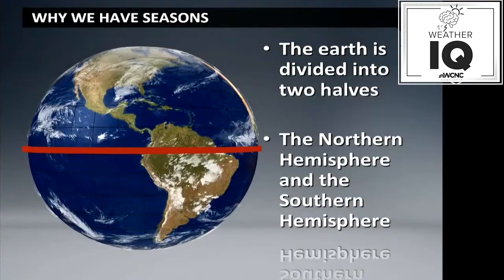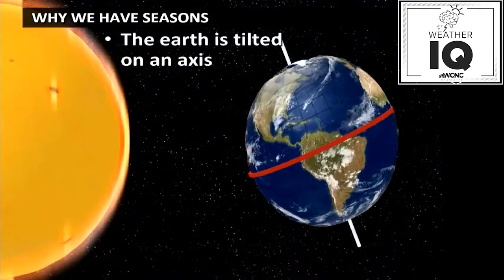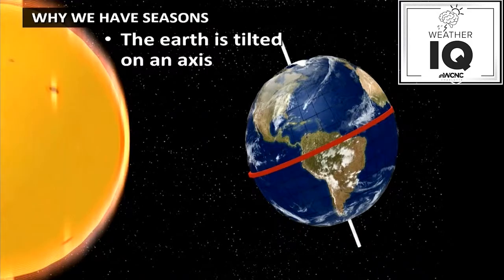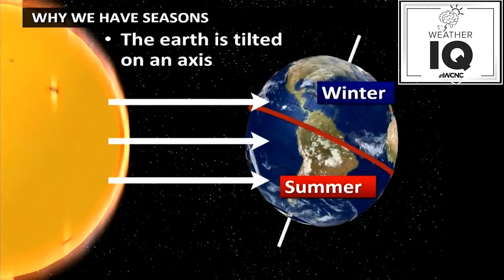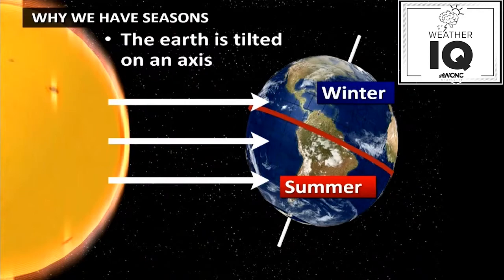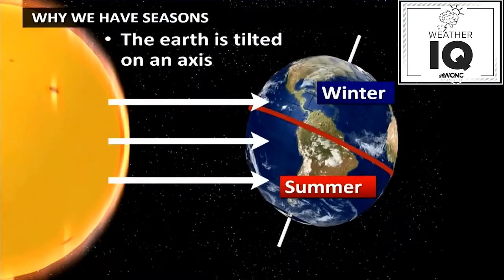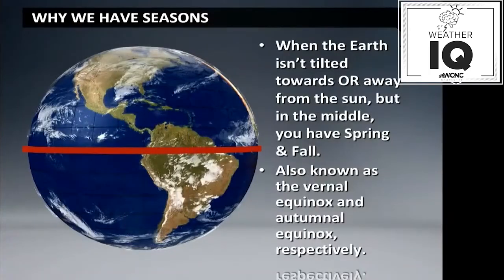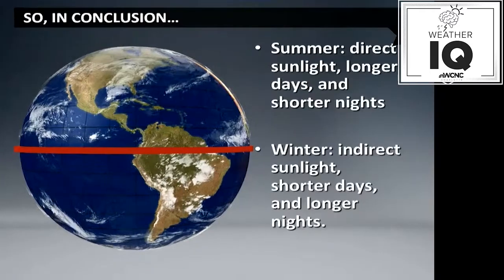Weather IQ: Seasons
As the earth spins on its axis, producing night and day, it also moves about the sun in an elliptical (elongated circle) orbit that requires about 365 1/4 days to complete. The earth's spin axis is tilted with respect to its orbital plane. This is what causes the seasons. When the earth's axis points towards the sun, it is summer for that hemisphere. When the earth's axis points away, winter can be expected. Since the tilt of the axis is 23 1/2 degrees, the North Pole never points directly at the Sun, but on the summer solstice it points as close as it can, and on the winter solstice as far as it can. Midway between these two times, in spring and autumn, the spin axis of the earth points 90 degrees away from the sun. This means that on this date, day and night have about the same length: 12 hours each, more or less.

Why should this tilt of the Earth's axis matter to our weather? To understand this, take a piece of paper and a flashlight. Shine the light from the flashlight straight onto the paper, so you see an illuminated circle. All the light from the flashlight is in that circle. Now slowly tilt the paper, so the circle elongates into an ellipse. All the light is still in that ellipse, but the ellipse is spread out over more paper. The density of light drops. In other words, the amount of light per square centimeter drops (the number of square centimeters increases, while the total amount of light stays the same).

The same is true on the earth. When the sun is overhead, the light is falling straight on you, and so more light (and more heat) hit each square centimeter of the ground. When the sun is lower in the sky, the light gets more spread out over the surface of the earth, and less heat (per square centimeter) can be absorbed. Since the earth's axis is tilted, the sun is higher when you are on the part of the earth where the axis points more towards the sun, and lower on the part of the Earth where the axis points away from the sun.

For the Northern Hemisphere, the axis points most toward the sun in June (specifically around June 21), and away from the sun around December 21. This corresponds to the Winter and Summer Solstice (solstice is Latin for "the sun stands"). For the Southern Hemisphere, this is reversed.

For both hemispheres, the earth is 90 degrees away from the sun around March 21 and then again around September 21. This corresponds to the Fall and Spring Equinox (equinox is Latin for "equal night"). Everyplace in the world has about 12 hours of daylight and 12 hours of night

Weather IQ is powered by the meteorologists and forecasters at WCNC Charlotte in North Carolina. This channel is dedicating to forecasting, explaining, and educating weather, climate, and atmospheric science to everyone, including teachers, students, and more.

GET SEVERE WEATHER ALERTS.